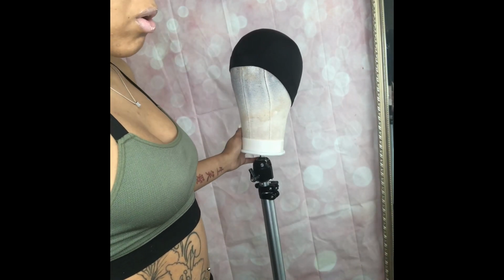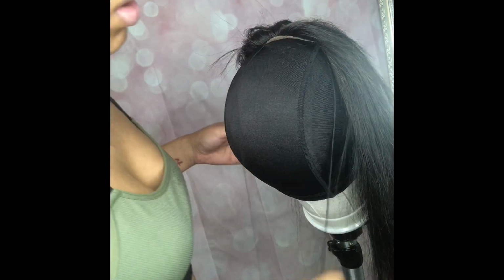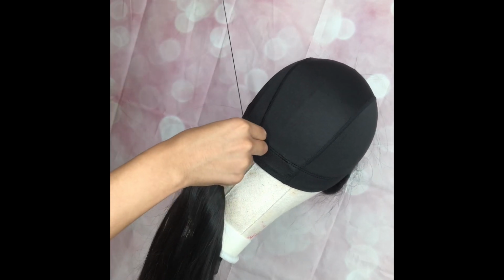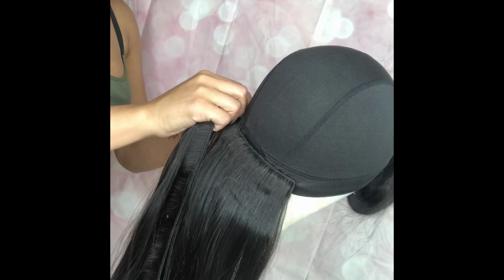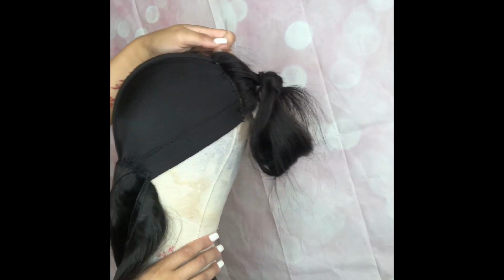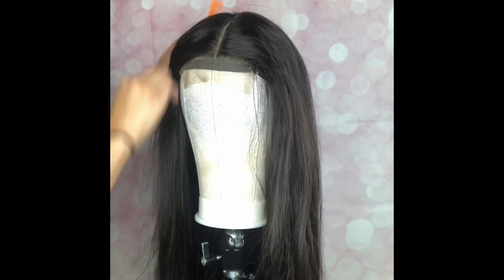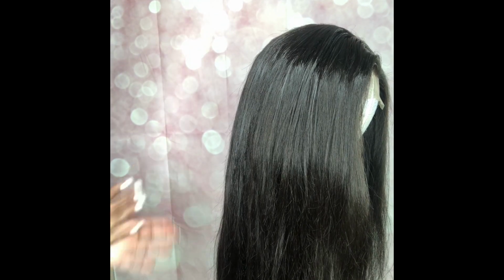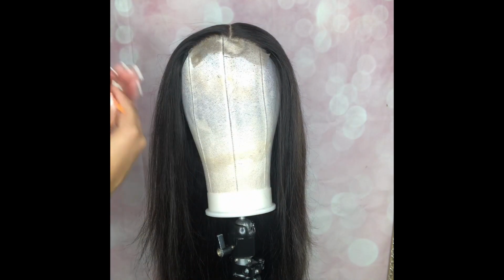How to make a closure wig .. tips and tricks on how to get it as natural as possible